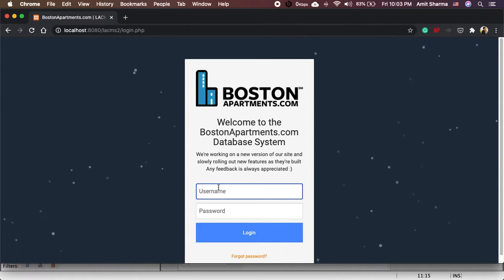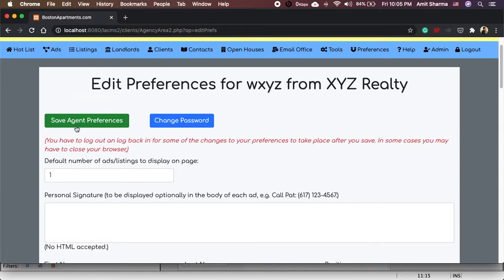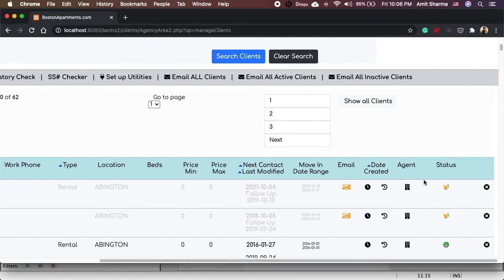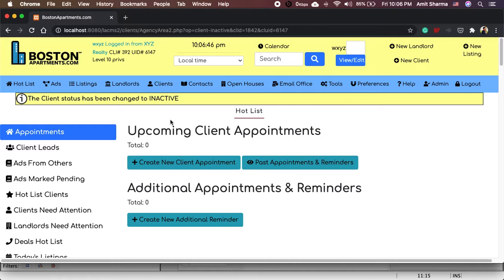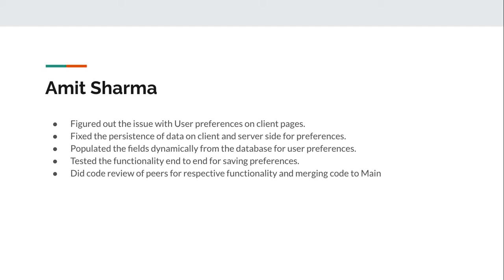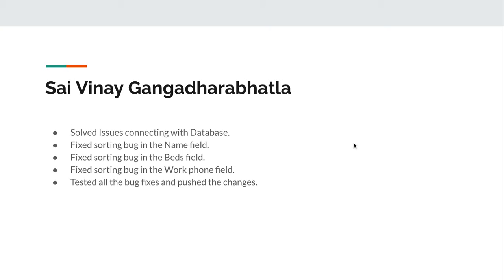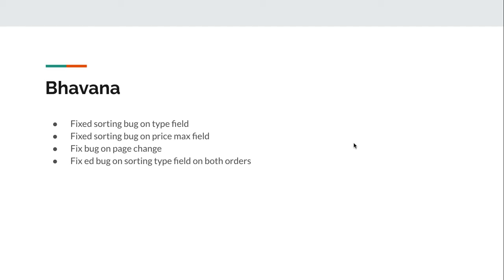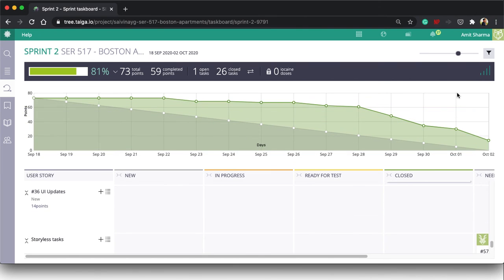SER 517 Spring 2020 | Team: Amit Squared | Project: Boston Apartments Upgrade | Sprint 2